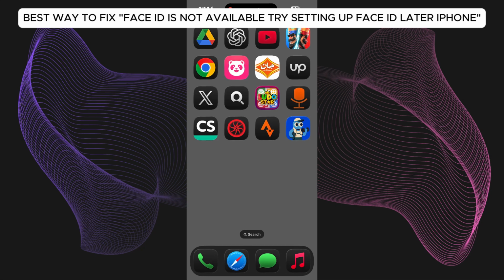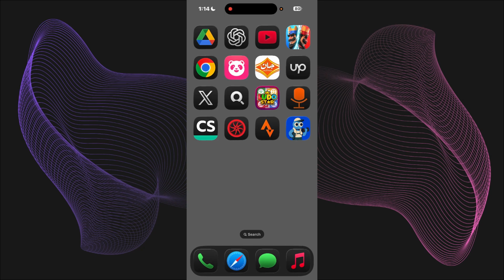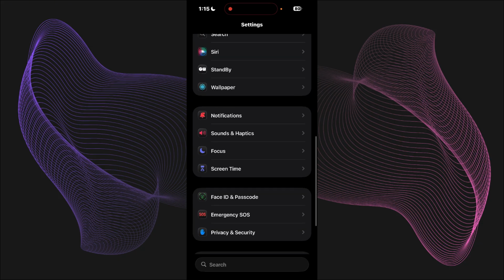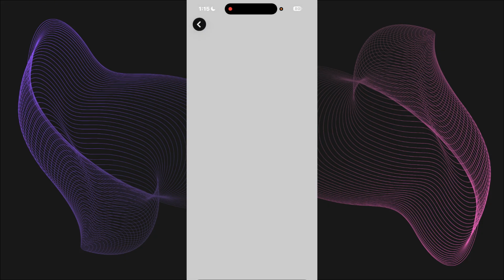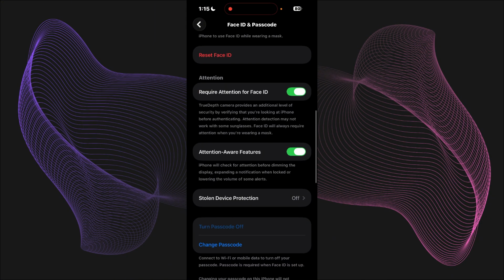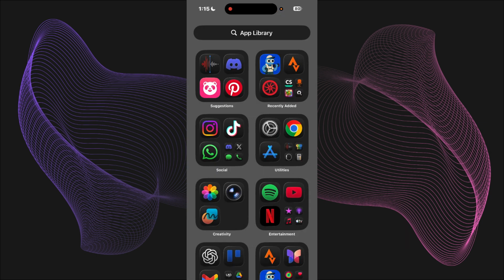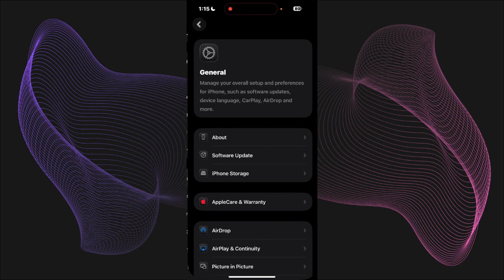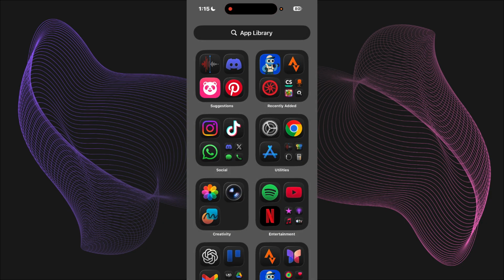FIX "Face ID Is Not Available Try Setting Up Face ID Later iPhone" (2026 GUIDE)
Getting the error “Face ID Is Not Available, Try Setting Up Face ID Later” on your iPhone? This 2026 guide shows proven fixes to resolve the issue and restore Face ID functionality.

📱 In this video, you’ll learn how to:
✔️ Fix common Face ID software glitches
✔️ Check iOS updates and system settings
✔️ Reset Face ID and reconfigure it correctly
✔️ Identify possible hardware-related problems
✔️ Resolve conflicts caused by Screen Time or restrictions
✔️ Prevent Face ID errors from happening again

⚠️ Compatible with the latest iOS versions in 2026 and Face ID–enabled iPhone models.